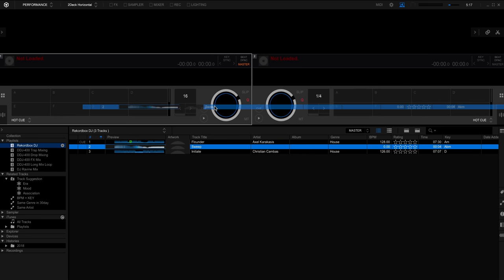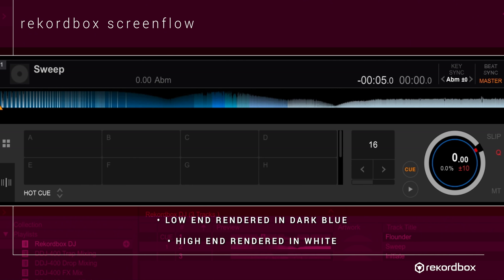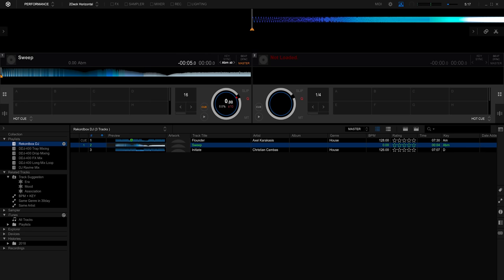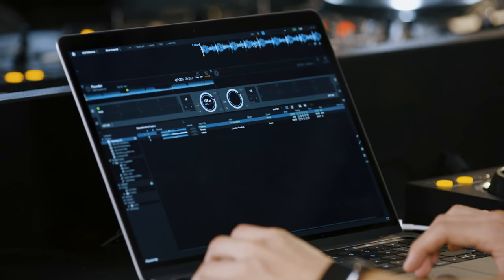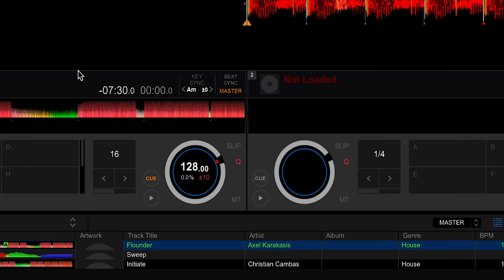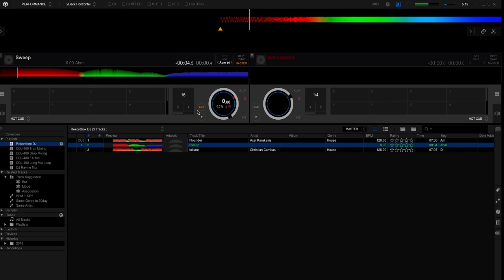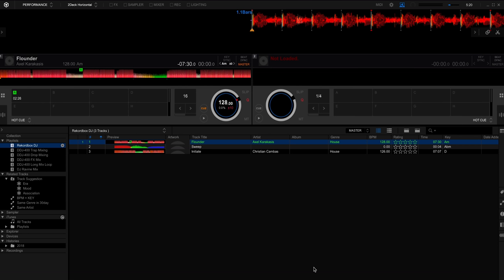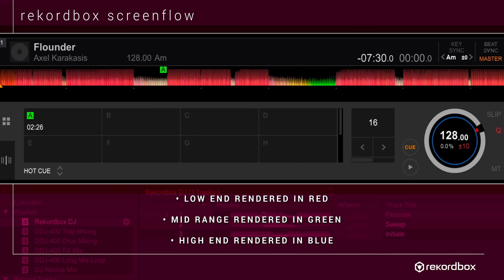rekordbox dj Tutorial Part 1: Waveform Color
rekordbox dj displays full track waveform and it also has a secondary function to display full color waveform, which makes it easier to see between different part of the tracks.
This video will show how to change from the default blue waveform to the full color RGB waveform.
Find out more information on the Point Blank DJ School